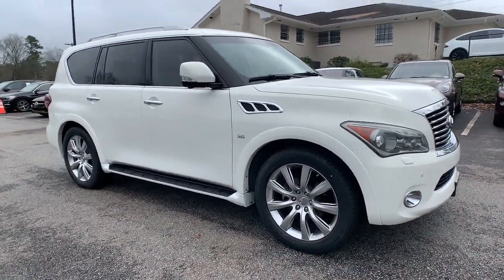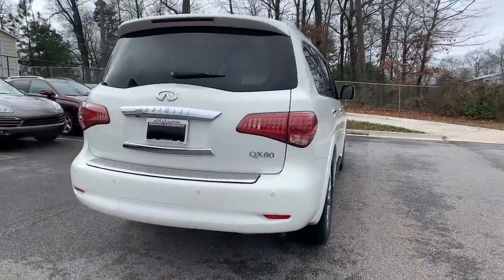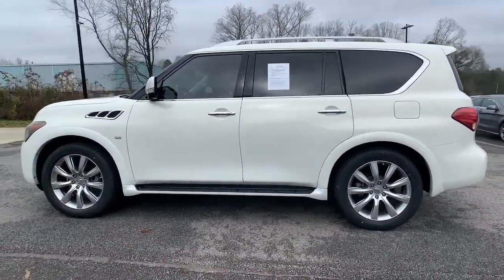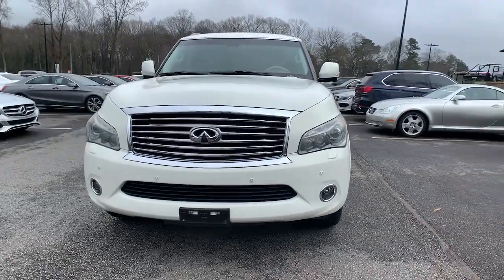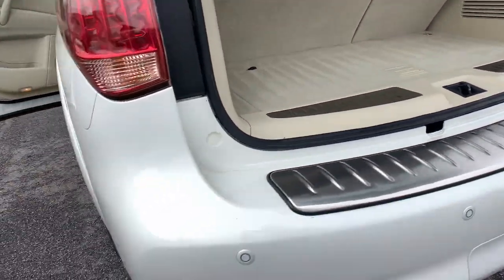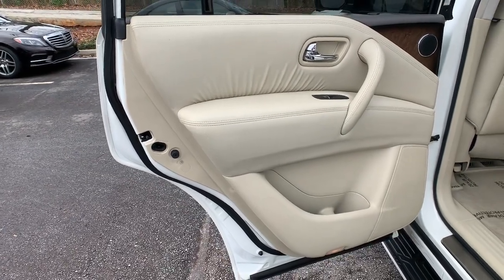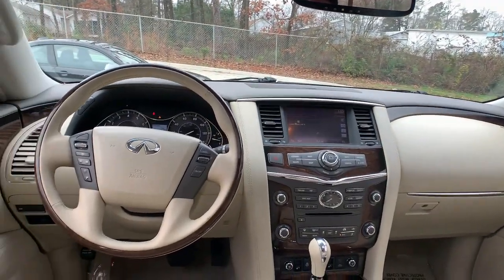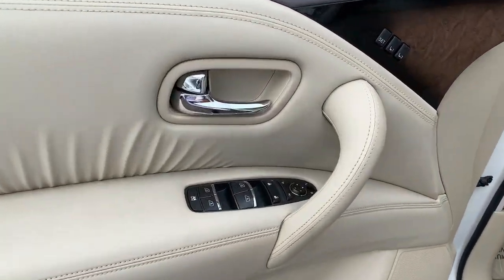2014 INFINITI QX80 Marietta, Powers Park, Fair Oaks, East Cobb, Sandy Plains 4634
Moonlight White Used 2014 INFINITI QX80 available in Marietta GA at Malones Automotive. Servicing the Marietta, Powers Park, Fair Oaks, East Cobb, Sandy Plains, GA area.

Malones Automotive
1827 Lower Roswell Rd

MSRP $75,140... #1 Color Combo!!.. Includes $13,000 in Options!!..